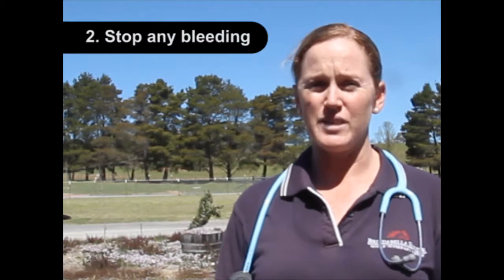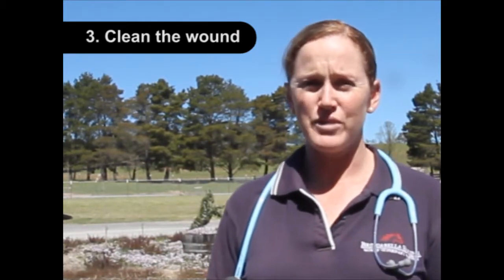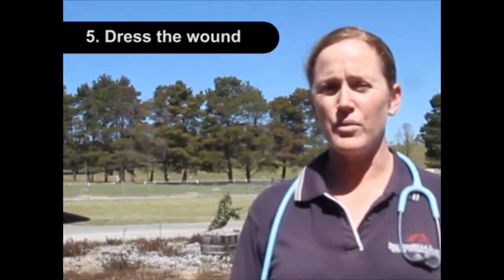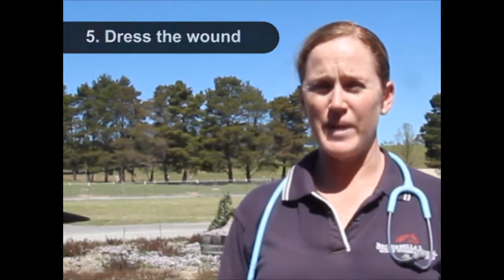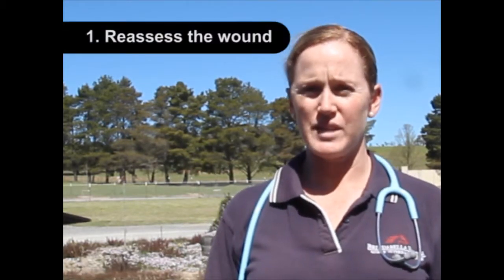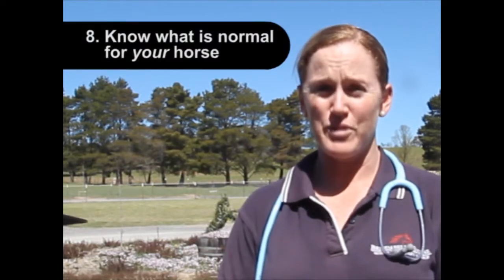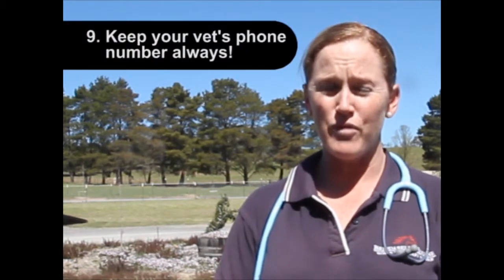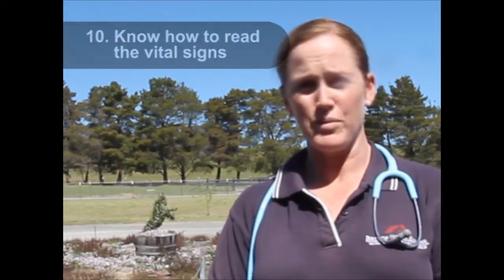First Aid for your horse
Dr Olivia James of Brindabella Equine Mobile Veterinary Services shares top tips about being prepared to give first aid for your horse in case of an accident.